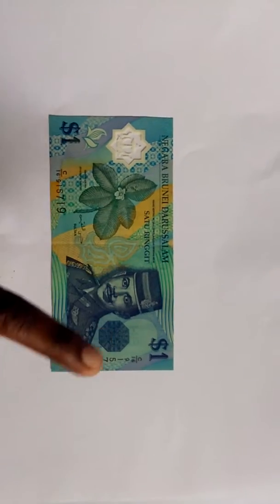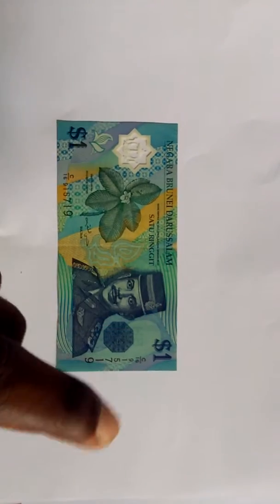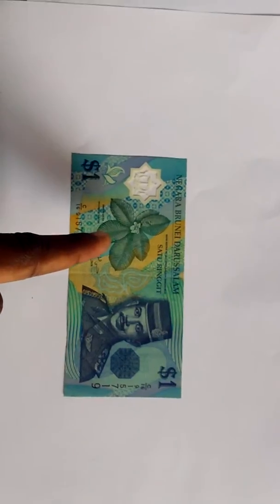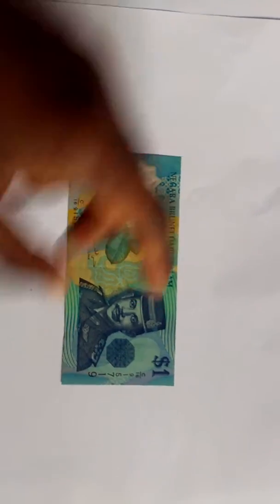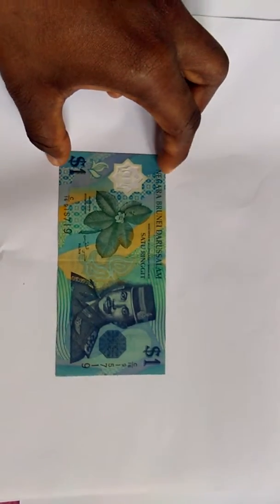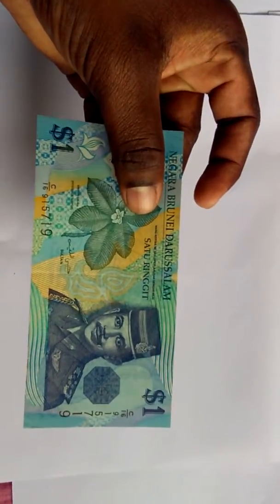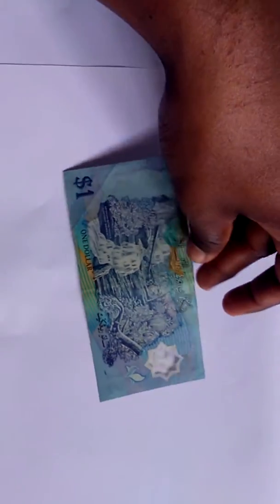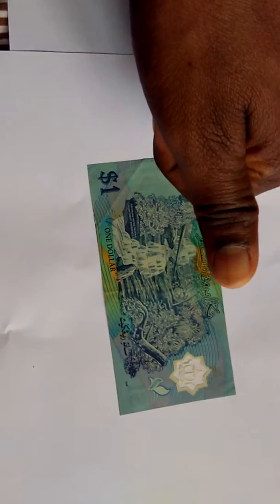A review on Brunei 1 dollar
Hope you enjoy the video and if you have any suggestions let me know that in comments below,
Unfortunately this store doesn't sell notes abroad and it sells only in India alone